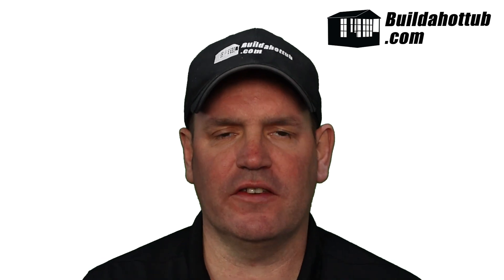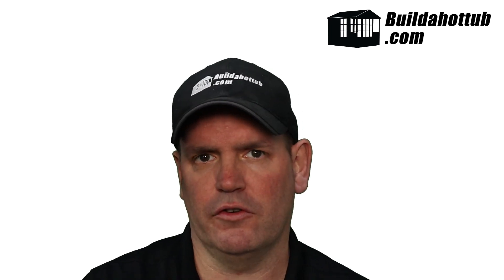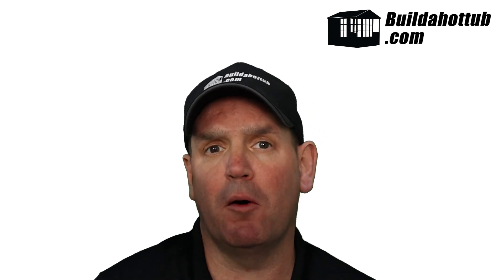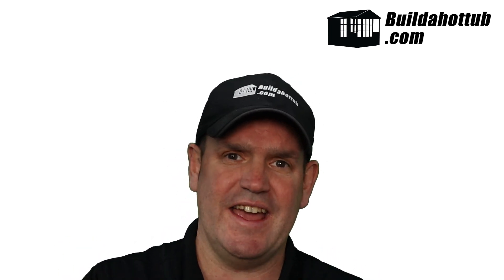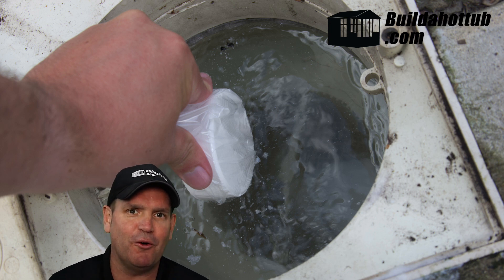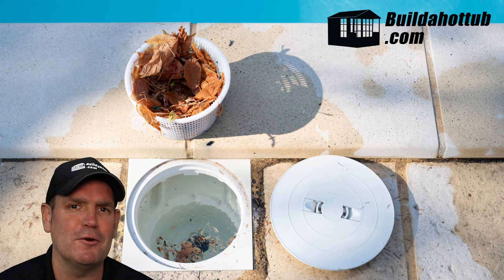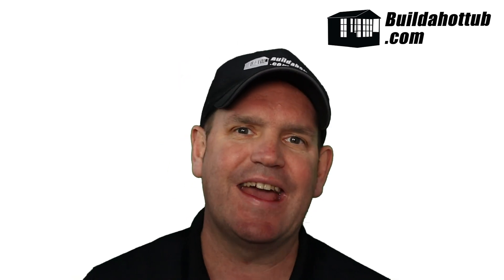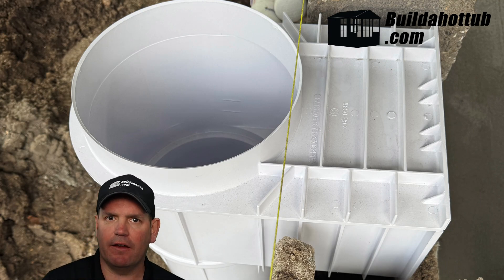How to Install a Skimmer on a Hot Tub or Pool Build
In this video I will cover the role of the skimmer, how they work but more importantly, the installation considerations you need to think about when you are building a DIY hot tub.

ℹ️ More information, tips, tricks, info, case studies, “how to” articles…

If I can help you in any way, please do get in touch